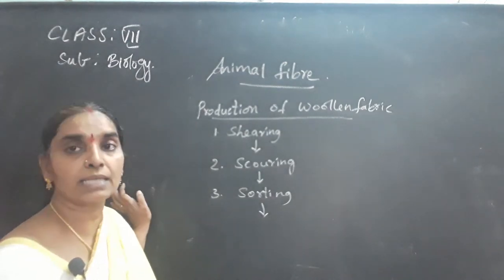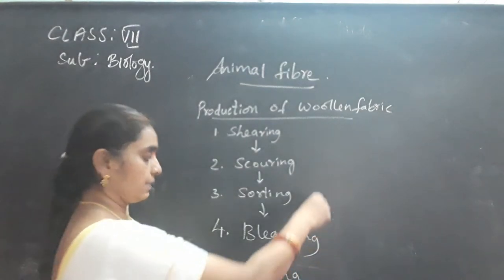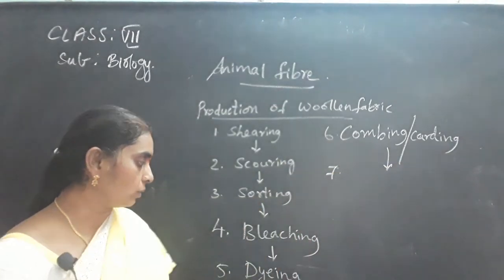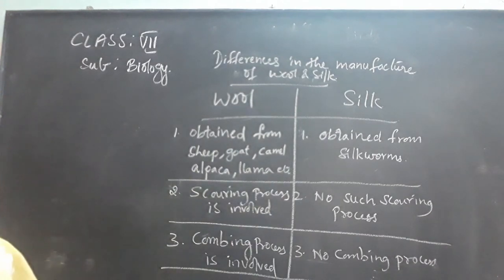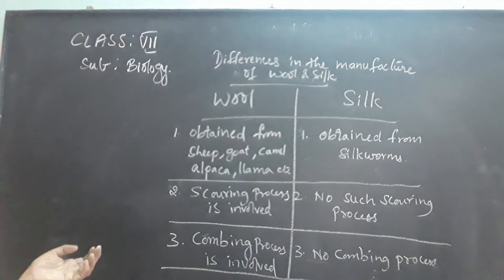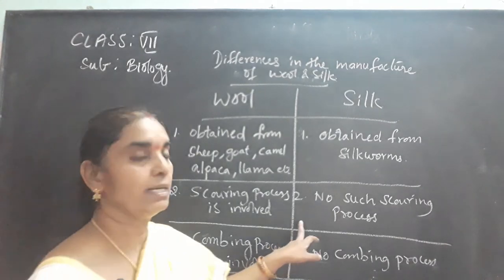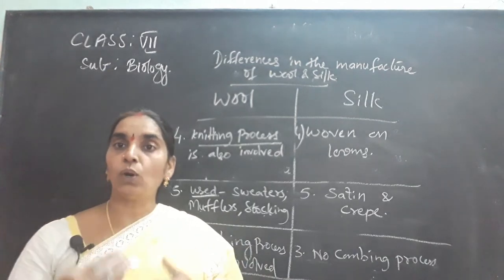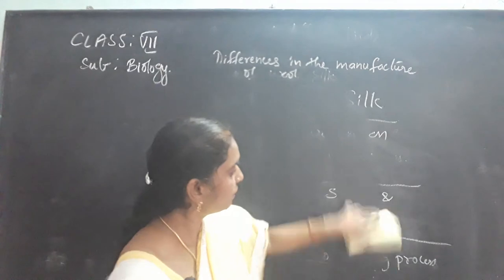Animal fibre(3a)@7th class#2021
Differences b/n
a) wool and silk manufacture, b)weaving & knitting,  & Fleece of Angora goat and camel